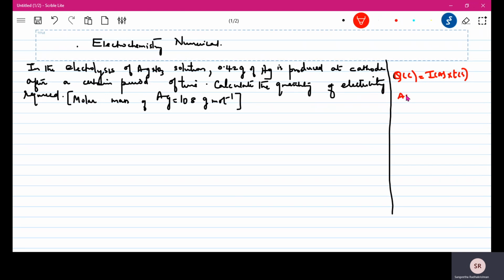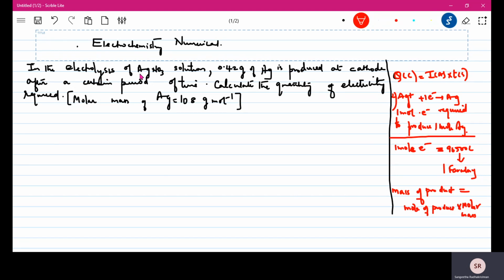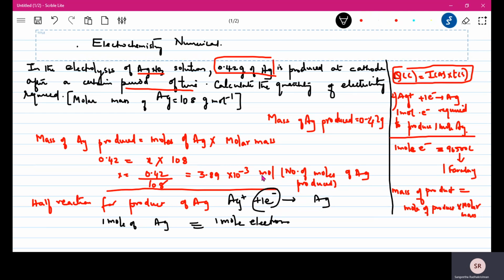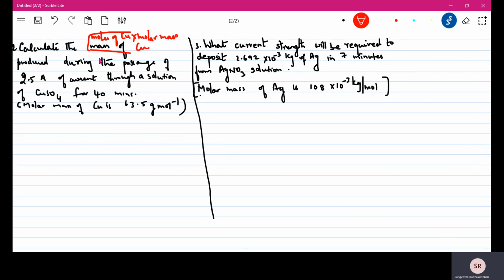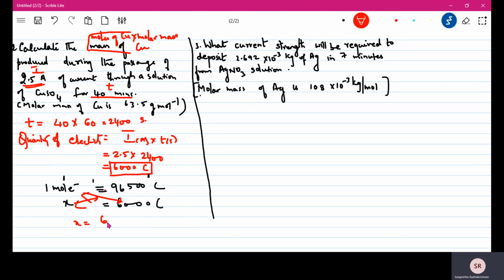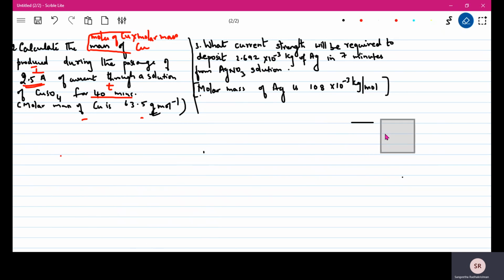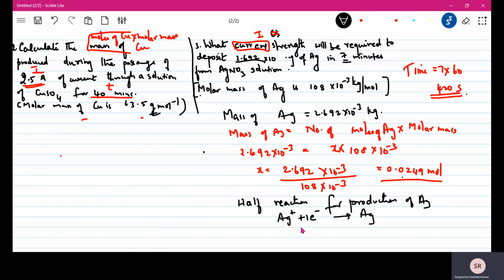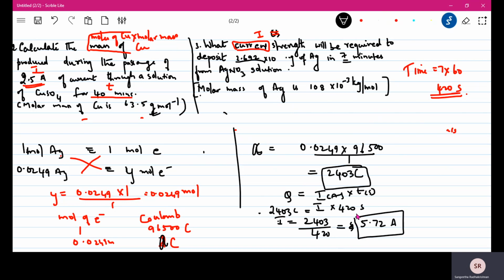Electrochemistry(Numerical contd) Maharashtra State Board